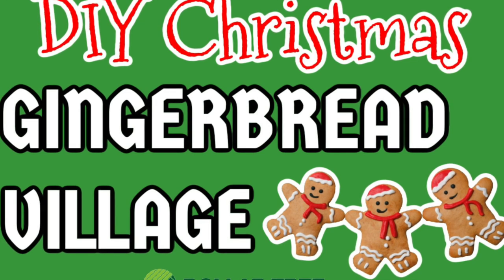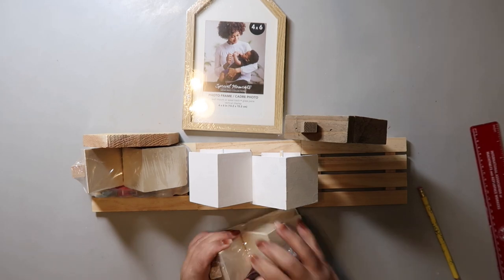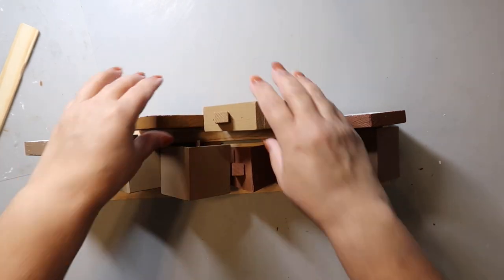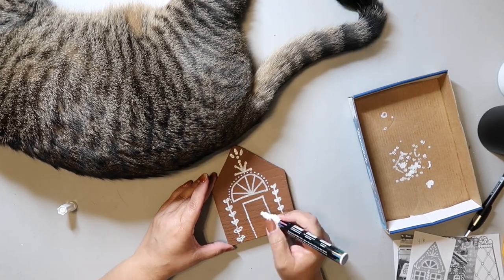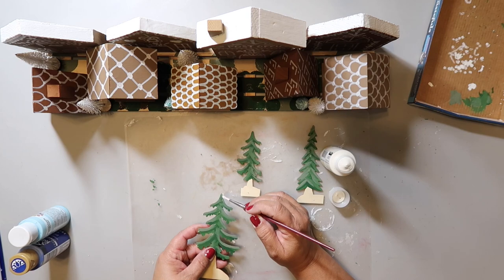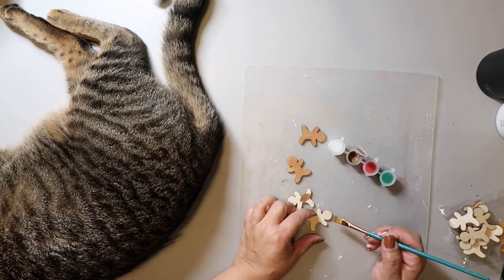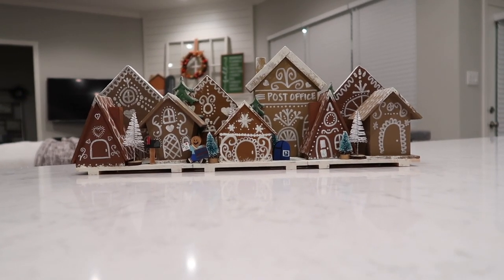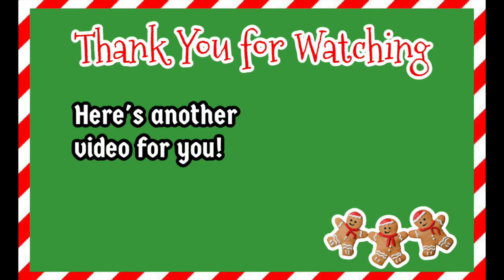🎄ADORABLE DOLLAR TREE GINGERBREAD VILLAGE | Easy Gingerbread House DIY | Our Gray House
Let me show you how to create a gingerbread village using Dollar Tree supplies.

The hosts are Sarah with @JujubeeDIY  and Jackie with @CraftinginMimisWorld